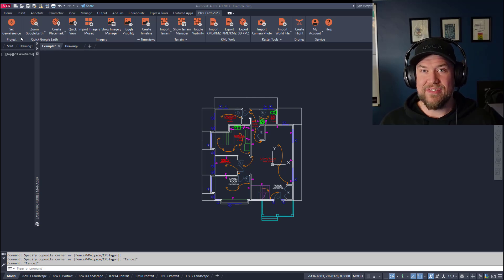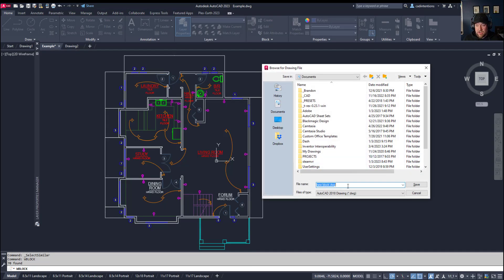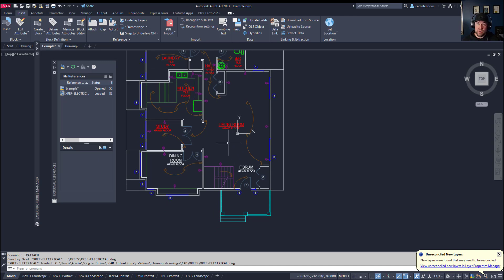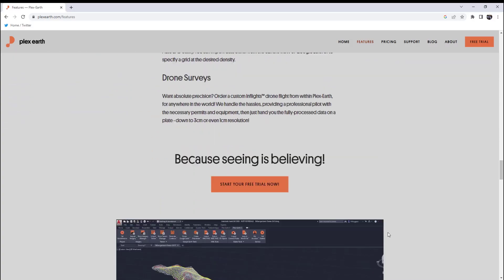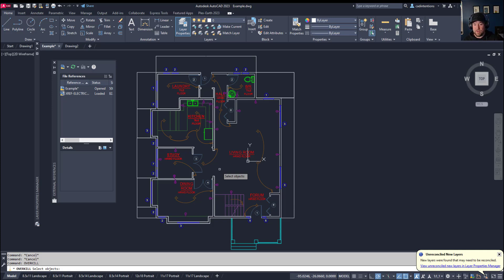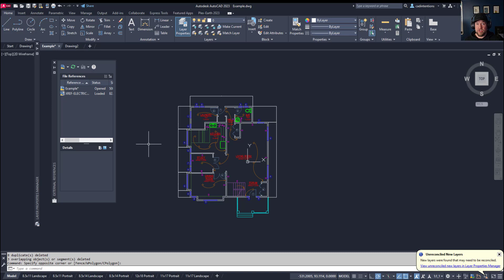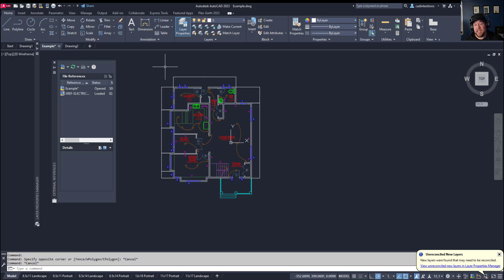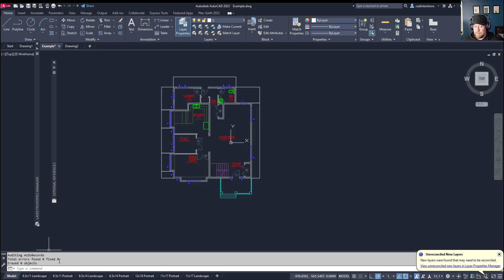6 AutoCAD Commands To Cleanup Drawings & Reduce .DWG File Size!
(Bonus 2 Month Pro Subscription for first 5 Users!)

In this week's video I wanted to dive deep into some of my favorite and best commands to Cleanup CAD Drawings (dwgs) In AutoCAD.

By following these steps and using the commands and tips in the video, you'll be able to quickly and efficiently remove unneeded objects, layers, linework, styles and more from drawings. As well as keep things better organized using xrefs and improved layer management!